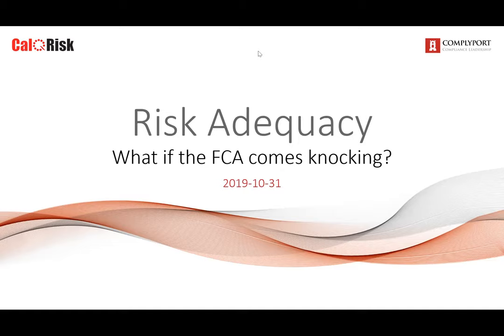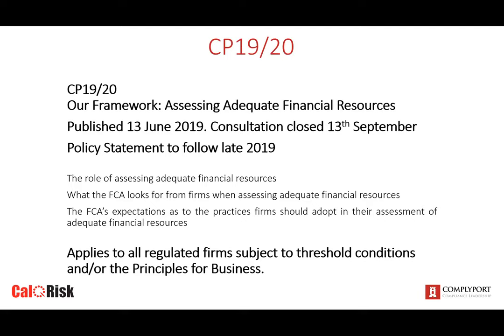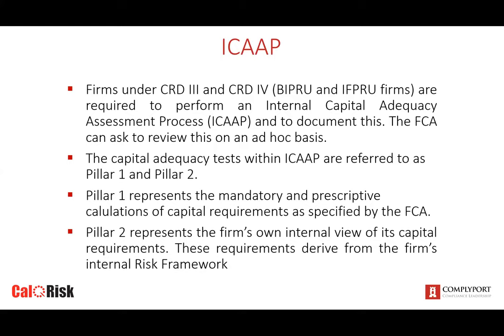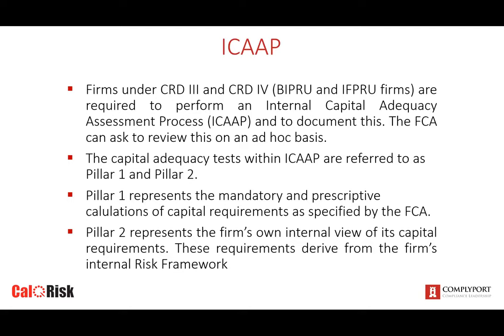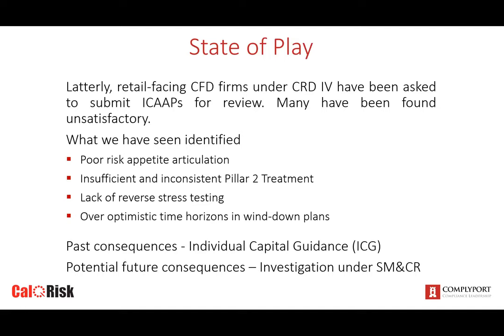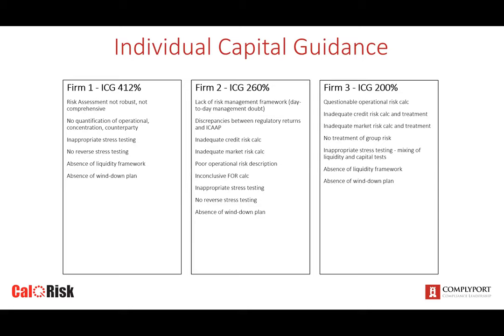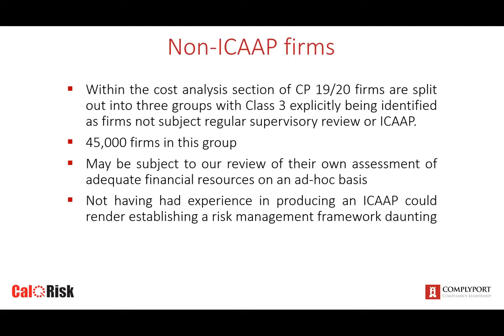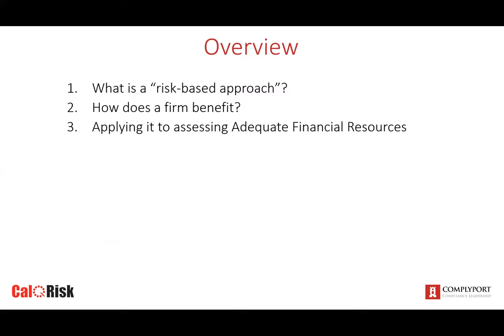Risk Adequacy - What if the FCA comes knocking?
In this webinar, we look at CP 19/20 and explore what the implications for FCA regulated financial services firms will be